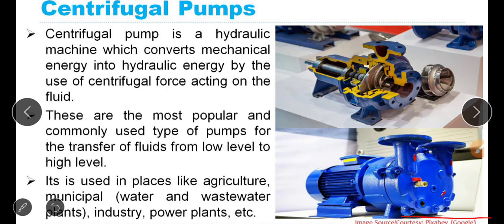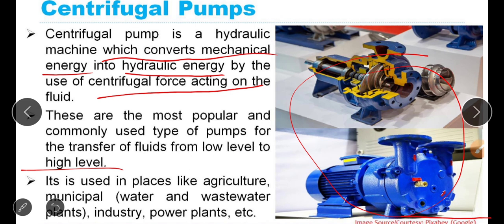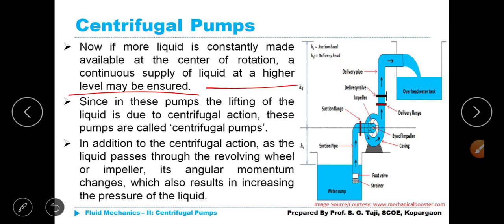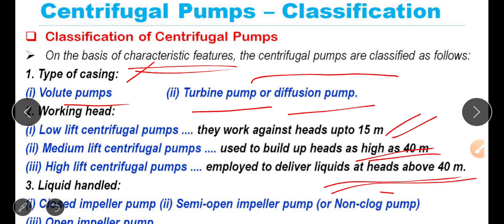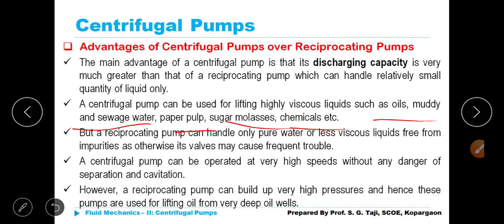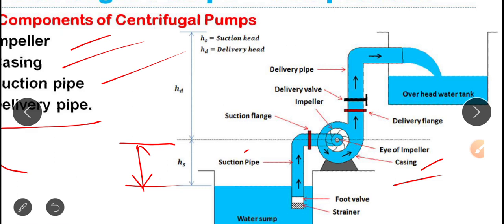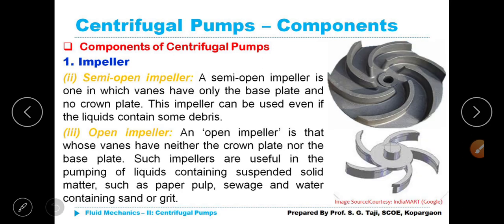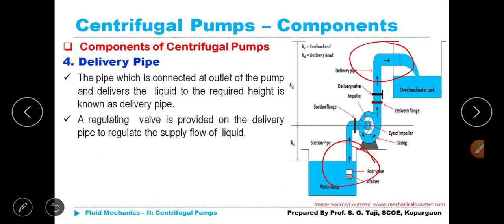Unit 4 L.No.11: Centrifugal pump (Unit 4-b):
What is Pump a General Introduction to Pumps , Area of Use in General, Types of Pump - Centrifugal Pump (Rotodynamic type) , Reciprocating Pump (Positive Displacement Type), Basis of classification - i.e. Characteristics Features, Advantages of Centrifugal Pump over Reciprocating Pump, Basic/Main Components/Component Parts of the Centrifugal Pump - Impeller, Casing, Suction Pipe and Delivery Pipe, Types of Impeller with it's Suitability for Use, Types of Casing and other different Parts such as Foot Valve/Non Returning Valve, Strainer, Primer etc...